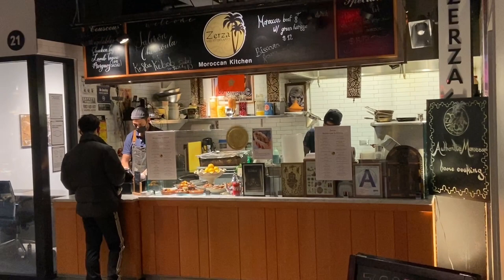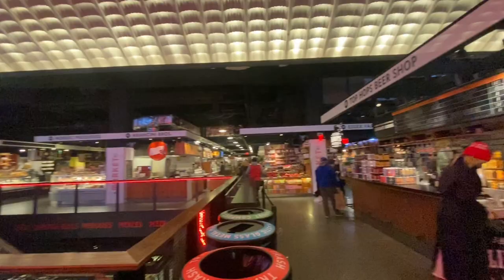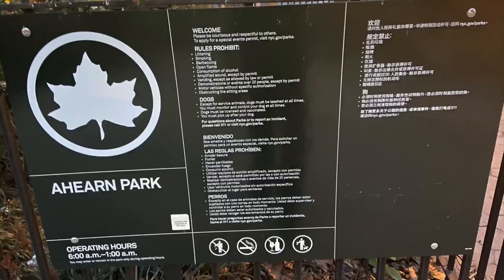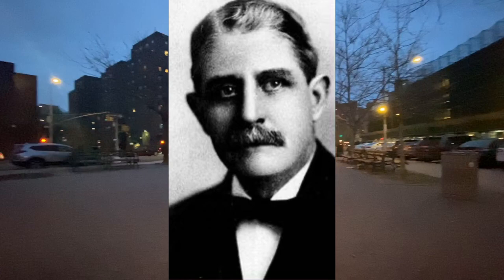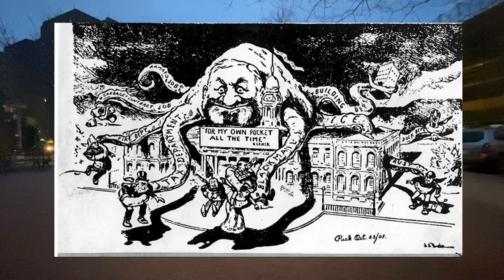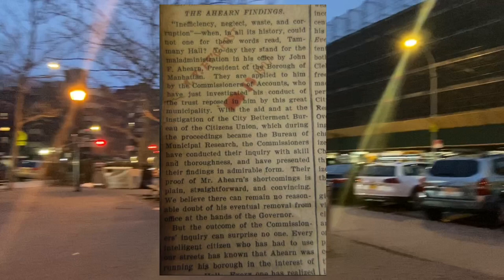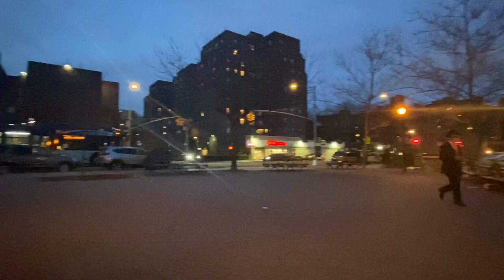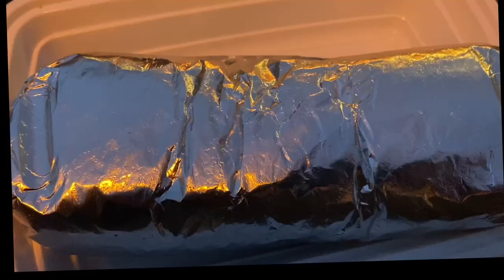040 - NYC Falafel Review - Zerza - John F Ahearn Triangle - Essex St Market - Lower East Side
NYC Falafel Review - Zerza located in the newly built Essex Street Market.  Part of a larger real estate development, the market includes an eclectic mix of over 50 retail food establishments, as well as newly built Target and Trader Joe's nearby - Filmed at John F Ahearn Park, named after John F Ahearn, long time NYC politician from the early 1900s.  Rose to office campaigning against Tammany Hall only to later align forces with the political machine.  One of the more significant moments in Mr. Ahearn's career was following his victory for Manhattan Borough President, his post was vacated by the Governor, citing corruption, only to regain the seat following an alderman election, only to finally vacate the seat once again following a NYC Court of Appeals ruling.